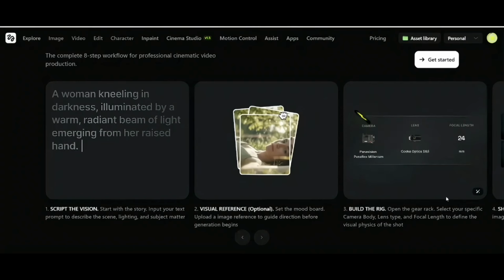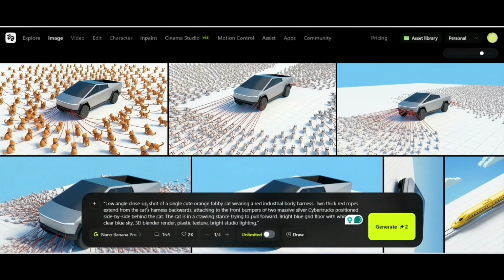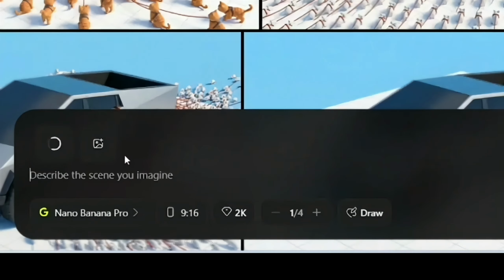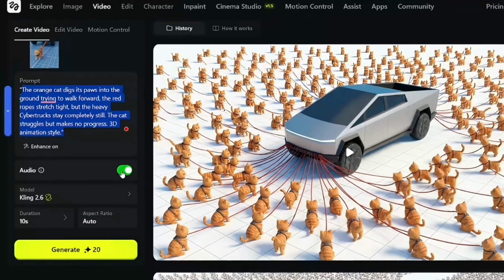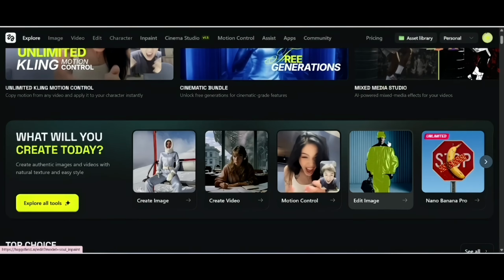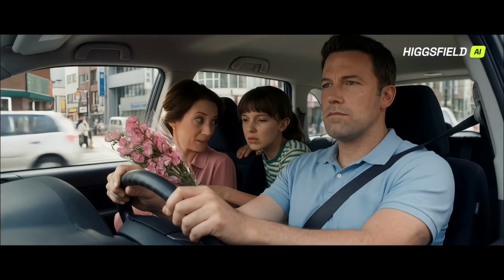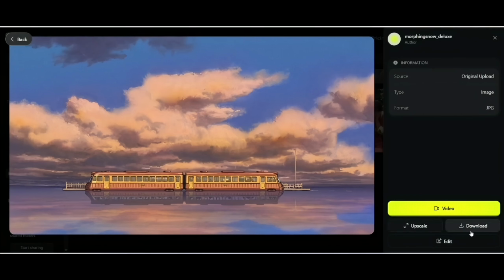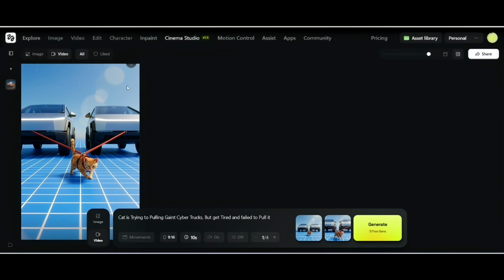How I Made Viral Zack D. Style Videos in 5 Minutes (Higgsfield AI) #4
You’ve seen those viral Zack D. Films videos with millions of views—the clean 3D visuals, the crazy simulations, and the satisfying loops. You probably think you need years of Blender experience or a massive studio to make them.
You are wrong.
In this video, I reveal the exact step-by-step AI filmmaking workflow using Higgsfield AI. I’ll show you how to generate consistent 3D characters, control camera angles, and animate complex scenes without modeling a single thing. We are digging deep into the Cinematic Studio, exploring Nano Banana Pro for images, and using Kling 2.6 for realistic physics.
👇 What You Will Learn in This Video:
How to generate "Plastic 3D" style images that look exactly like a simulation.
The secret to keeping characters consistent across different scenes.
How to use Higgsfield’s Cinematic Studio for professional camera control (Lens, Aperture, Focal Length).
Animating your scenes using Kling 2.6 and Wan 2.6 for perfect motion.
A full breakdown of creating a "Swarm" scene from scratch
HiggsfieldAI